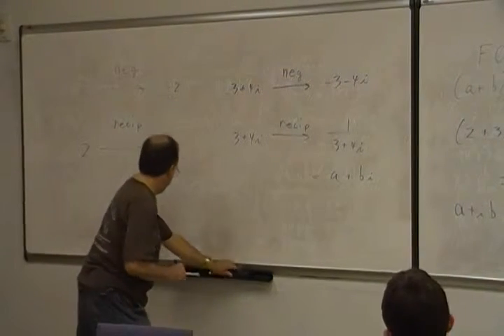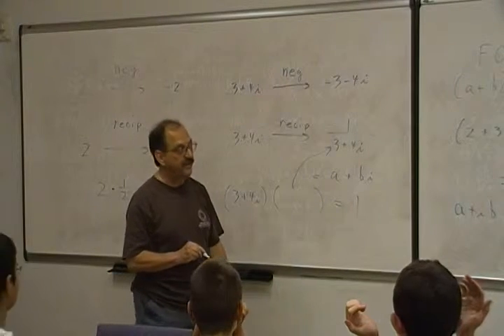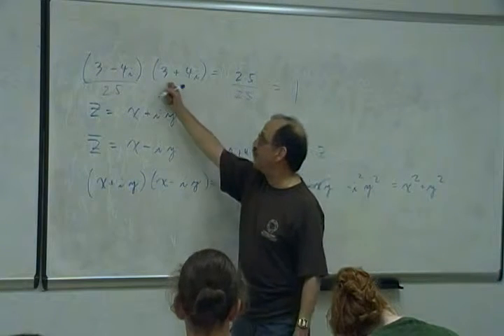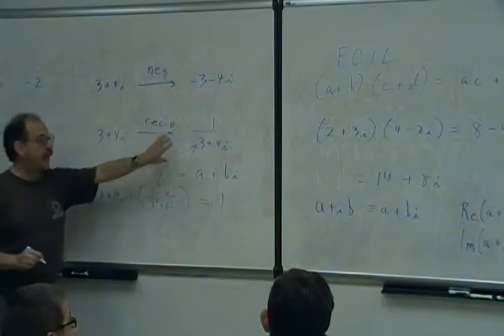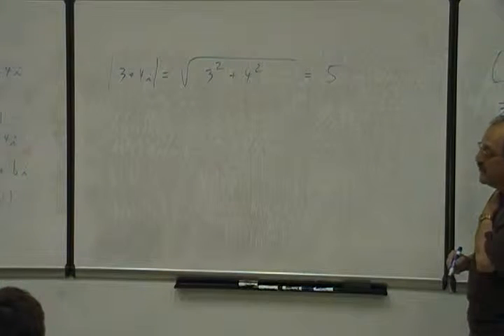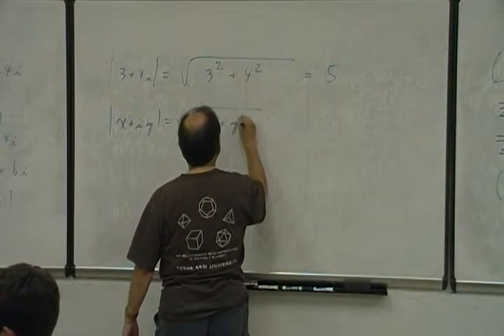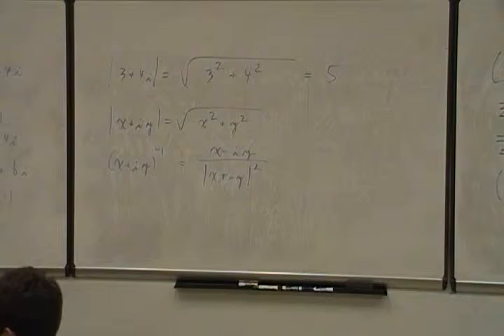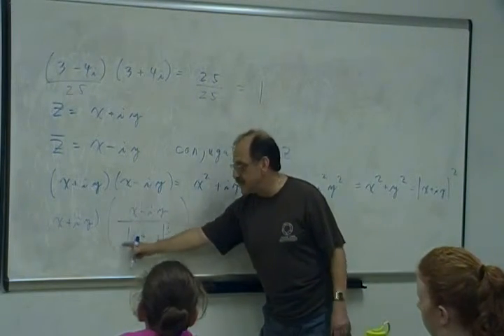Lecture 6 part 1.2)